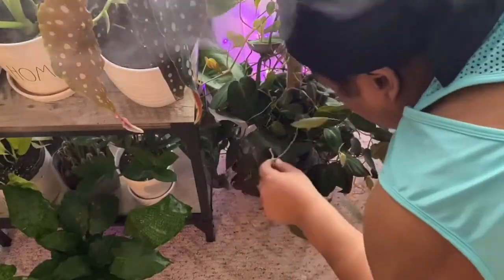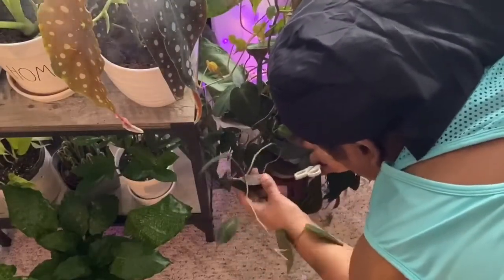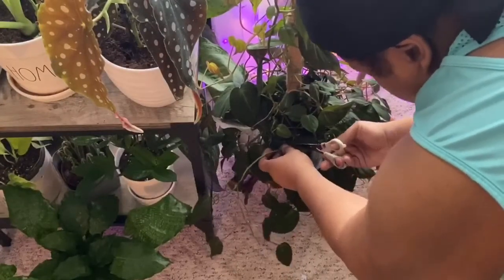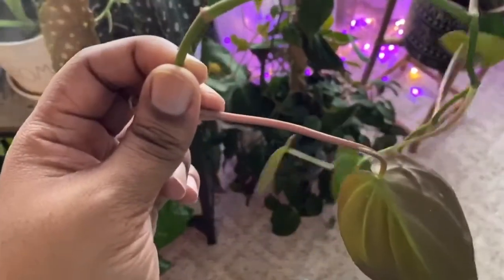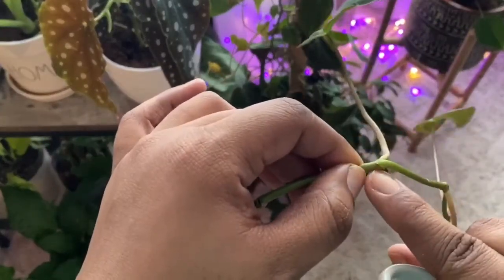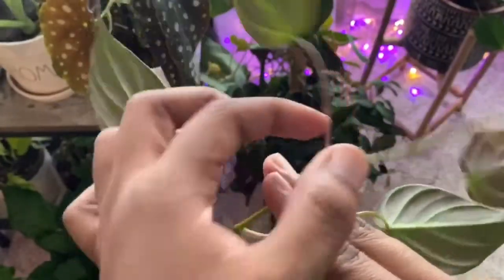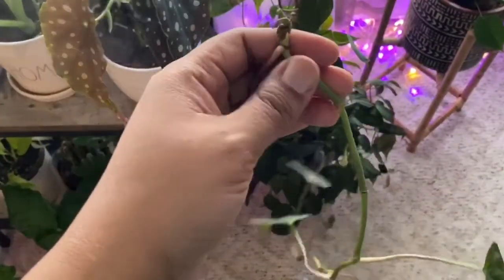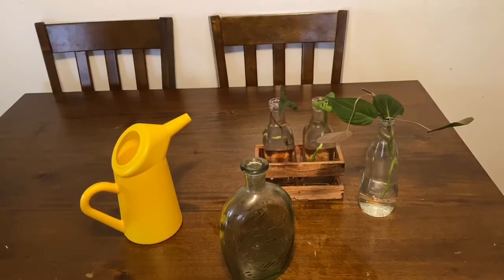What's Propagating? | How to Take Cuttings + Water Propagate Trailing Plants | Philodendron Micans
Today’s video is a how to that’s shows how to take cuttings from your trailing/vining plants and place them in water propagation. Let’s make more plants!